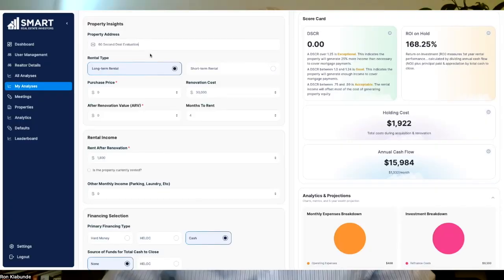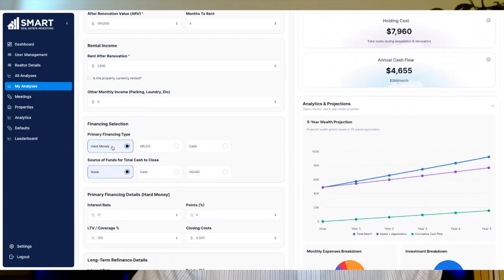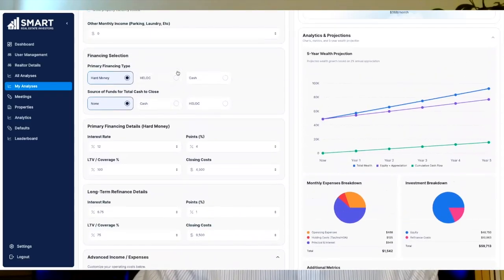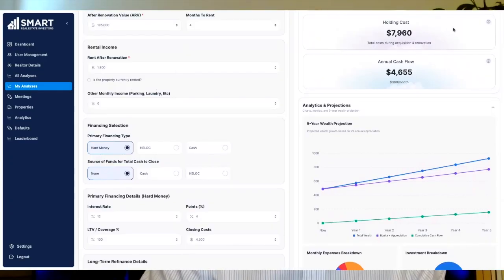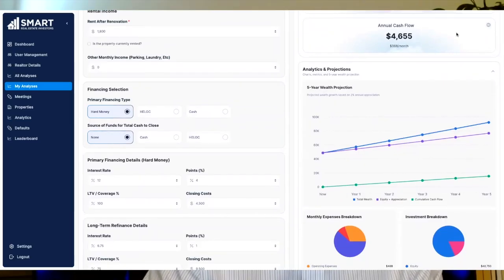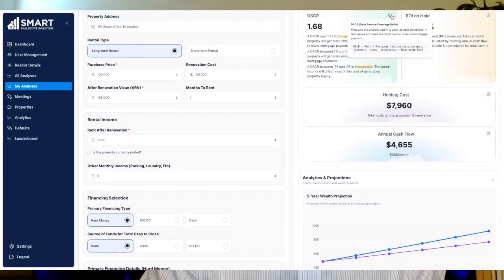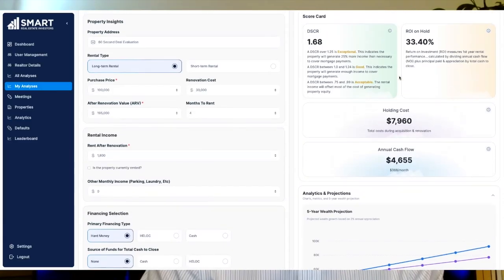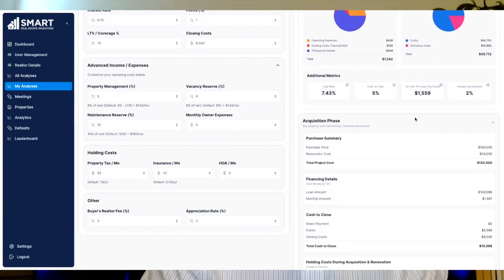The 60-Second Real Estate Deal. How to Evaluate an Investment Property in 60 Seconds.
Learn how to analyze a real estate investment in 60 seconds using The 60-Second Deal™ and The Four Numbers™. Discover a simple framework for evaluating rental properties before committing your time and money.

Can you really evaluate a real estate investment in just 60 seconds?

Most investors believe better decisions come from analyzing more deals.

I believe better decisions come from knowing what to analyze first.

In this video, Ron Klabunde demonstrates The 60-Second Deal™, a simple process that uses The Four Numbers™ to quickly reveal the financial story behind an investment property.

You'll learn:

• How to analyze a real estate deal in less than a minute.
• How to quickly evaluate a rental property's financial strength.
• Why experienced investors eliminate weak deals before spending hours on due diligence.
• How holding costs, operational cash flow, income coverage (DSCR), and Total Wealth ROI work together to reveal the quality of an investment.
• Why clarity should always come before committing capital.

Learn how to calculate The Four Numbers™ and use The 60-Second Deal™ for free:

What is The 60-Second Deal™?

The 60-Second Deal™ is a simple framework that helps real estate investors quickly evaluate whether an investment property deserves a deeper analysis.

How do you analyze a real estate investment?

Start by calculating The Four Numbers™: Holding Costs, Operational Cash Flow, Income Coverage (DSCR), and Total Wealth ROI. These four metrics quickly reveal the financial health of a potential investment.

Can you really evaluate a rental property in 60 seconds?

You can determine whether a property deserves additional investigation in about a minute. The 60-Second Deal™ isn't meant to replace due diligence. It's designed to help you identify strong opportunities faster and avoid wasting time on weak ones.

What numbers matter most when buying investment property?

Holding Costs, Operational Cash Flow, Income Coverage (DSCR), and Total Wealth ROI provide a practical framework for evaluating whether an investment supports your long-term financial goals.

How do experienced investors analyze deals differently?

Experienced investors use consistent frameworks to evaluate every property before emotion, assumptions, or market excitement influence their decisions.

The Dream Determines the Deal.
The Numbers Protect the Dream.